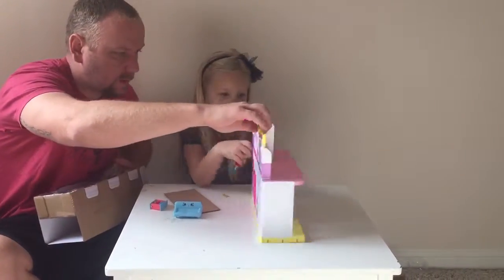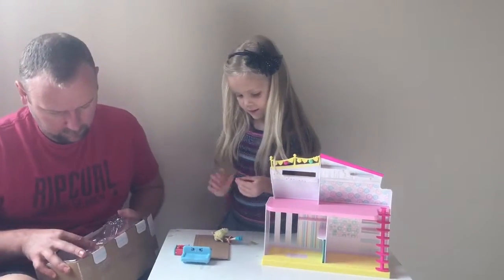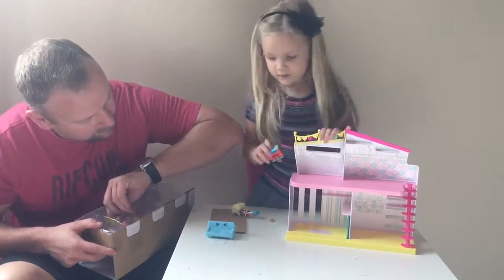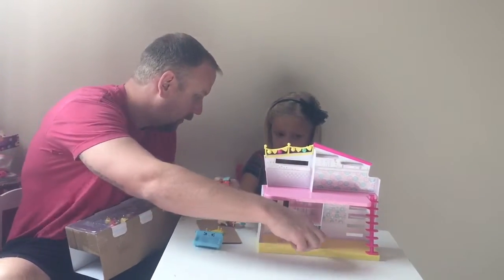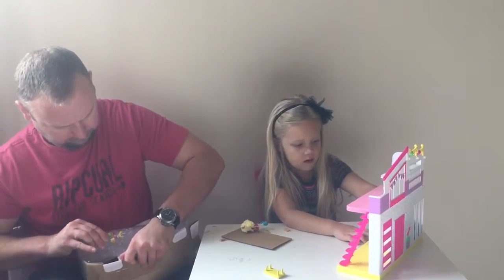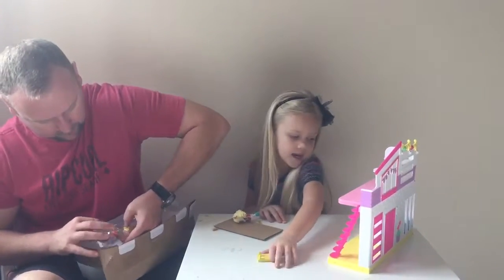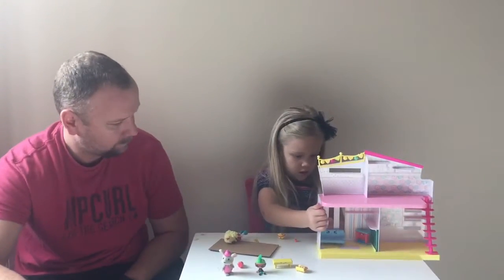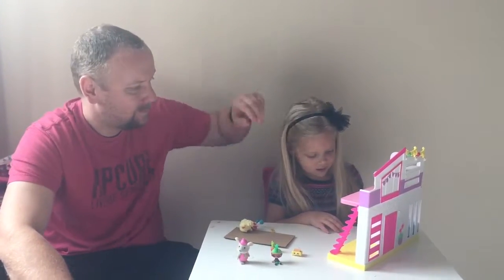Shopkins Playhouse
Little Alyssa at her Playhouse